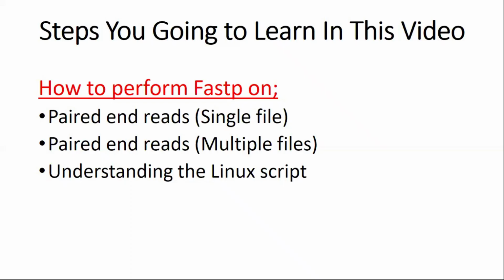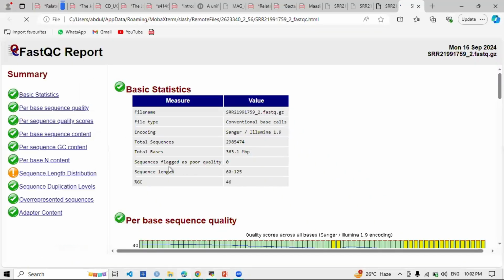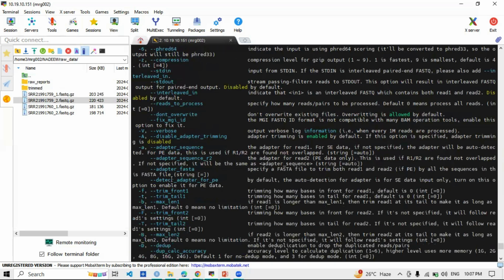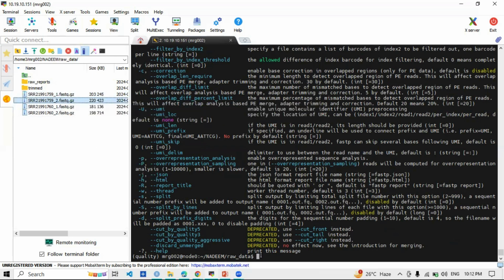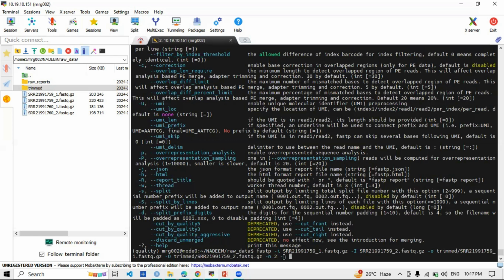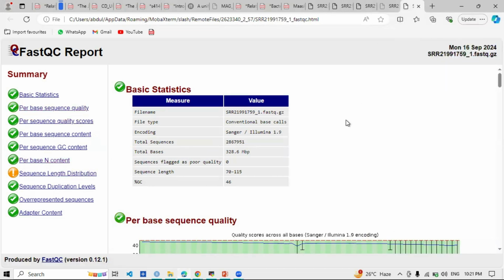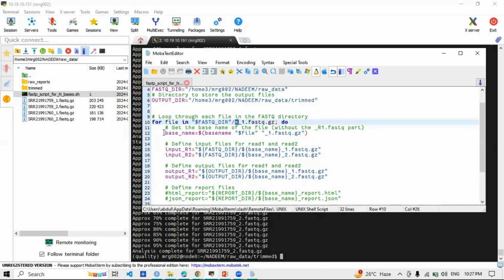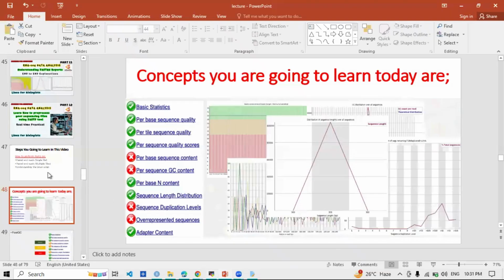Learn Preprocessing of Sequencing Files Using LINUX | Detailed Practical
Steps You Going to Learn In This Video;
How to perform Fastp on;
Paired end reads (Single file)
Paired end reads (Multiple files)
Understanding the Linux script